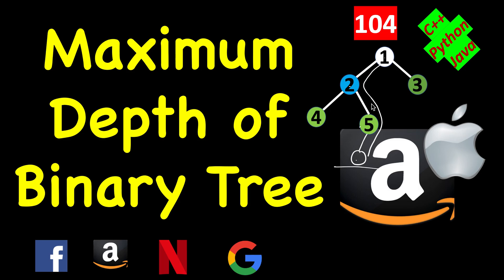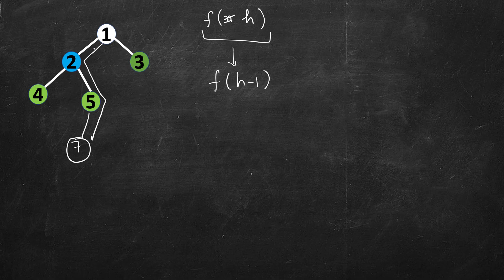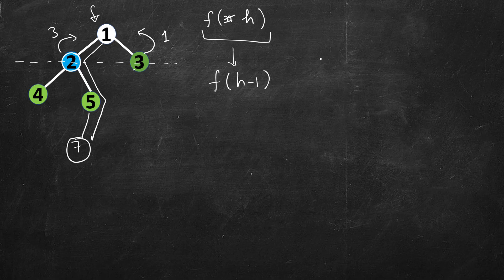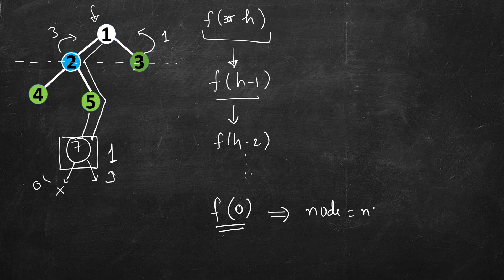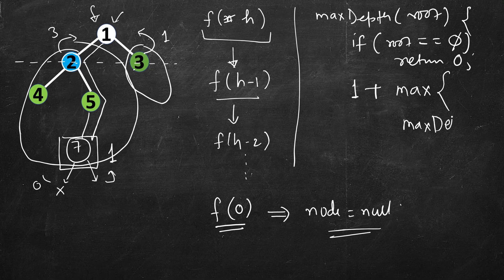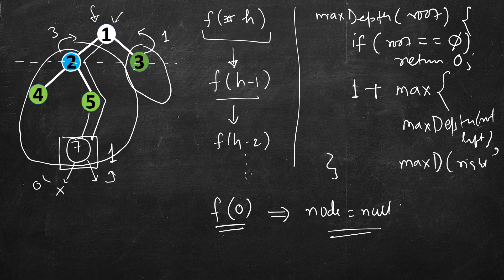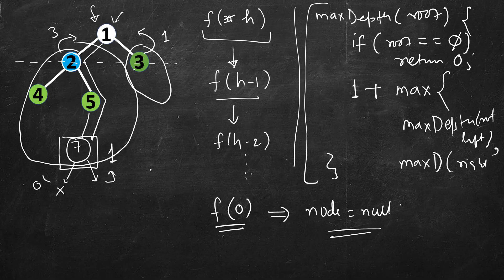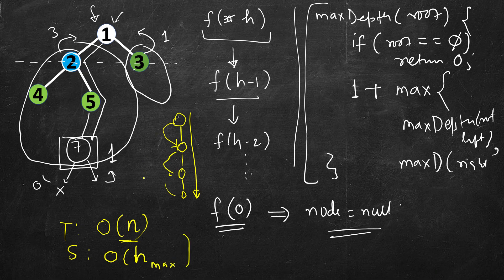Maximum Depth of Binary Tree | LeetCode 104 | C++, Java, Python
1. Cracking the Coding Interview
2. Cracking the Coding Interview Paperback
3. Coding Interview Questions - Narasimha Karumanchi
4. Data Structures and Algorithms Made Easy - N. Karumanchi
5. Data Structures & Algorithms made Easy in Java - N. Karumanchi
6. Introduction to Algorithms - CLR - Cormen, Leiserson, Rivest

Leetcode 104 | Maximum Depth of Binary Tree
104. Maximum Depth of Binary Tree,